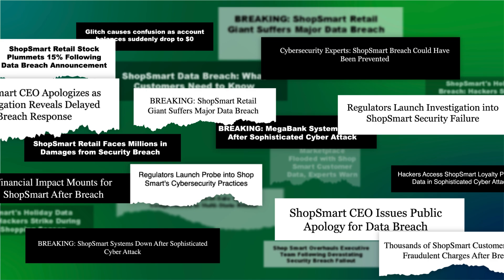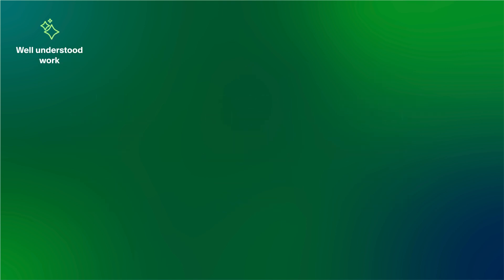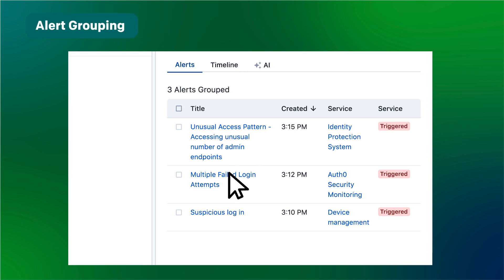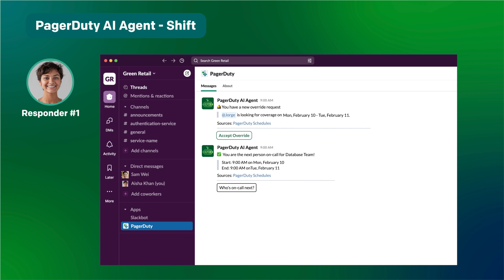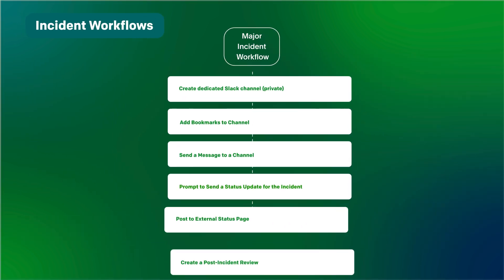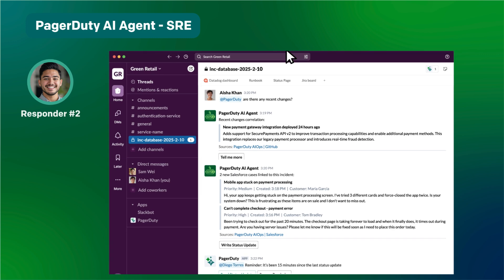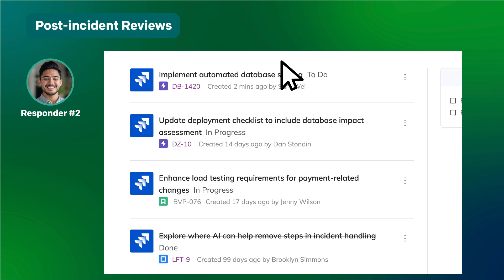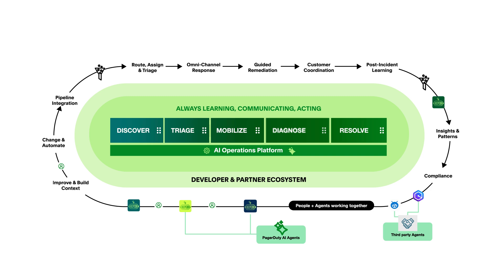Operational excellence in the age of AI and Automation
The future of operations is here with PagerDuty's groundbreaking AI and automation innovations. Learn how PagerDuty AI agents, powered by PagerDuty Advance, and new use cases like security incident management and LLMOps can help your organization achieve operational excellence to reduce cost, mitigate the risk of outages, and accelerate innovation.